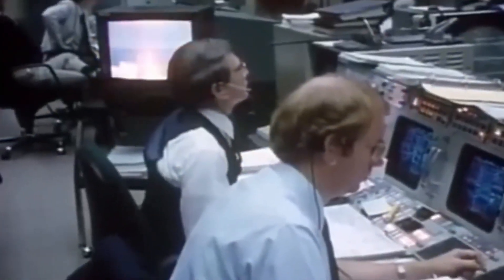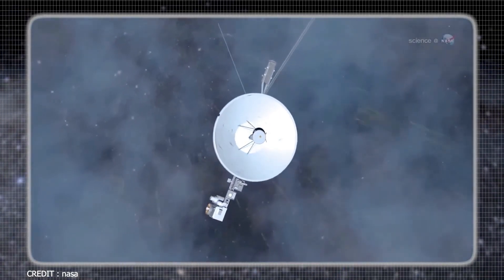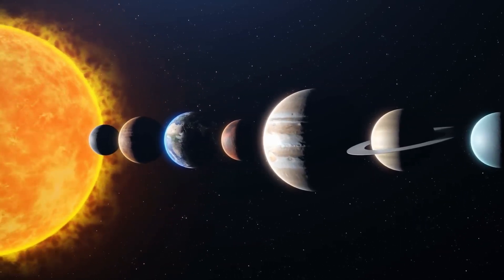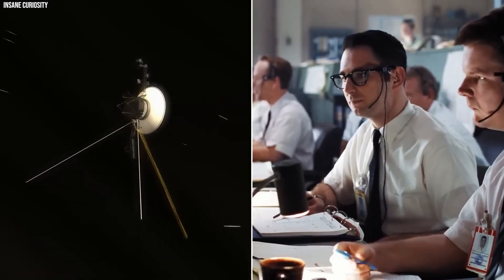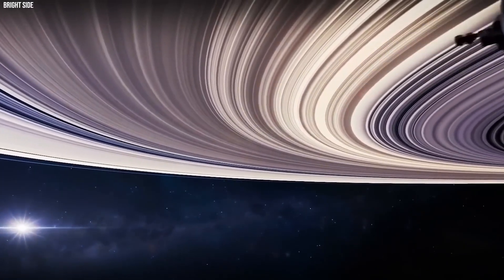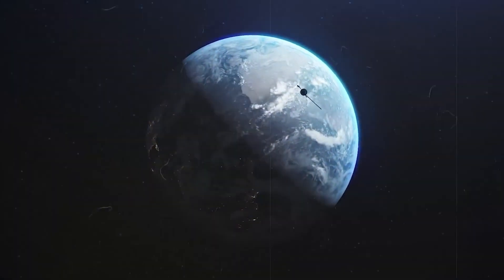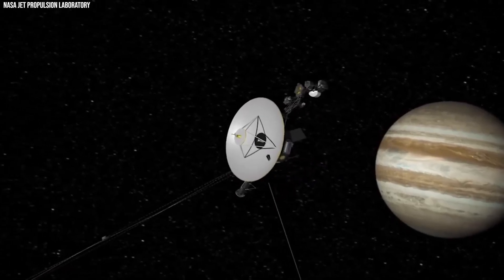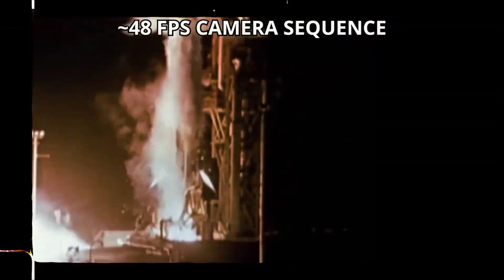3 MINUTES AGO: Voyager 1 Just Turned Back And Made A Terrifying Discovery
3 MINUTES AGO: Voyager 1 Just Turned Back And Made A Terrifying Discovery